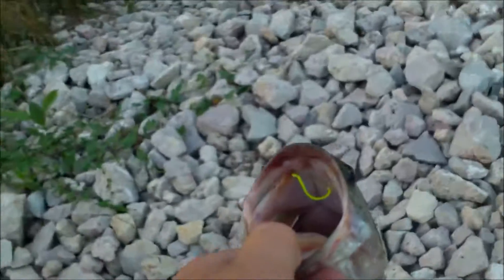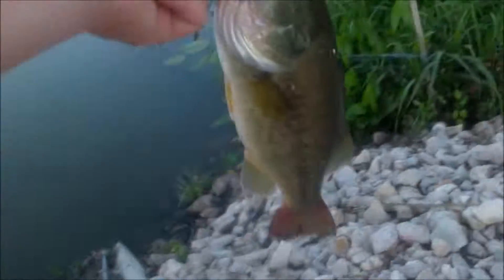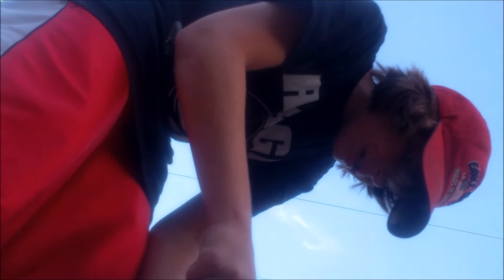Fry Pond Bass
just an ok sized bass, Do not forget to HD IT UP